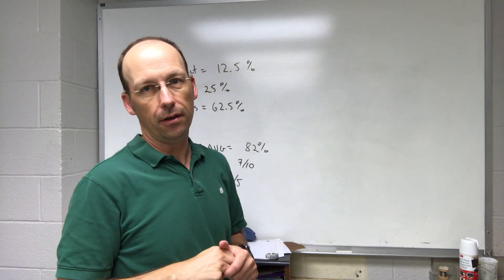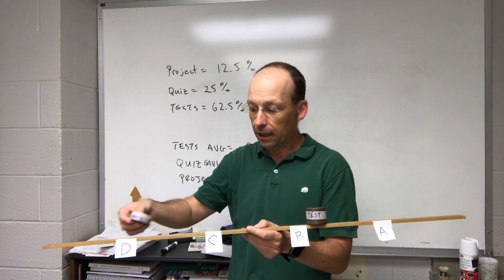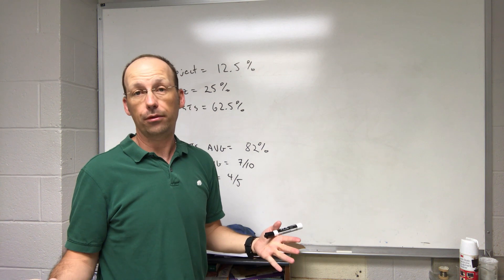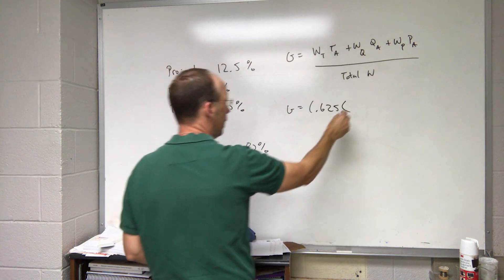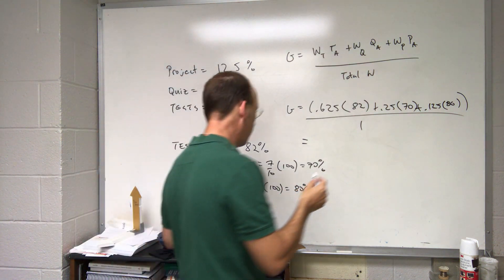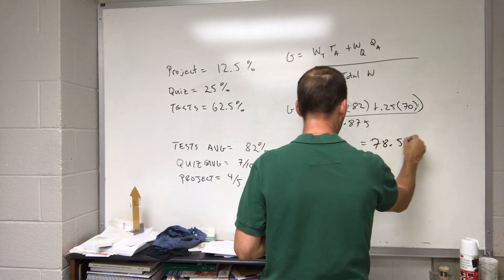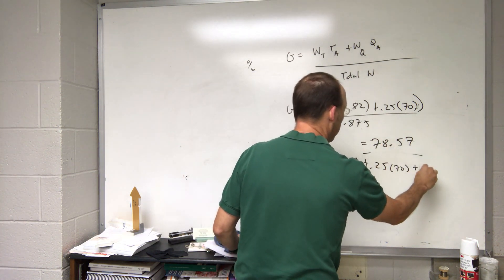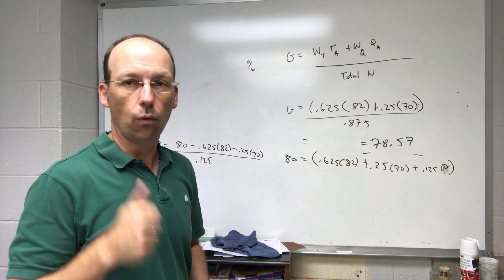How to calculate weighted grades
If you have different grades (tests, quizzes, hw) that are weighted different amounts, how do you calculate your grade?  Here's how.